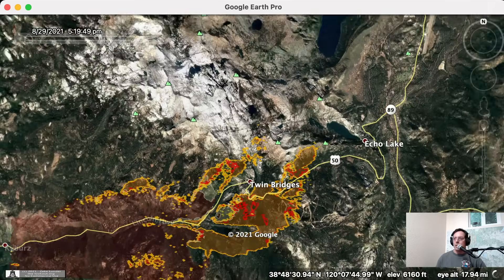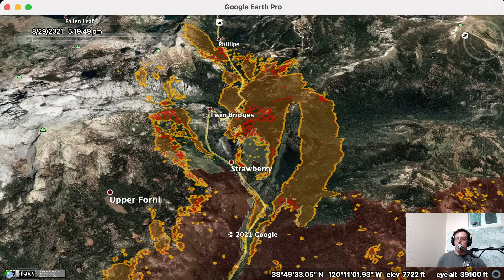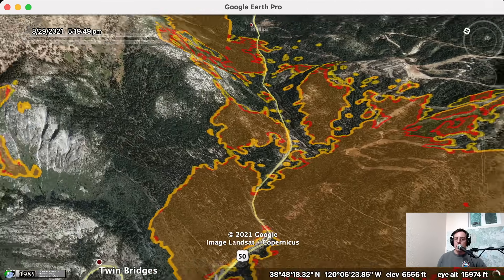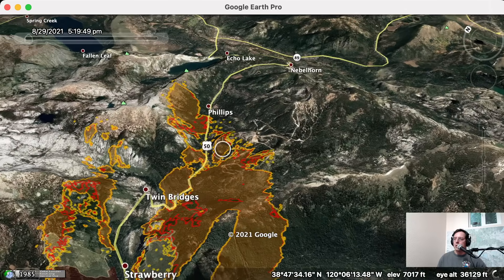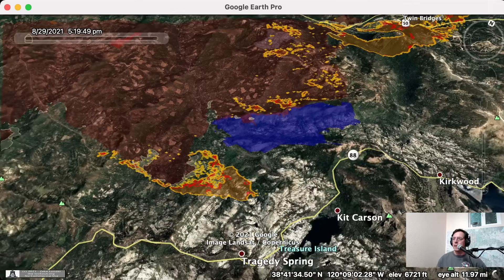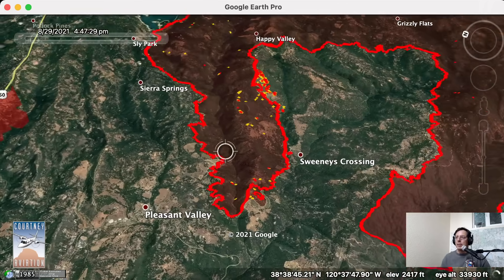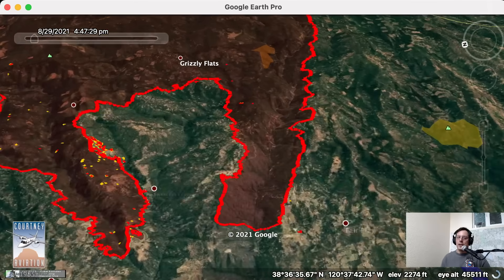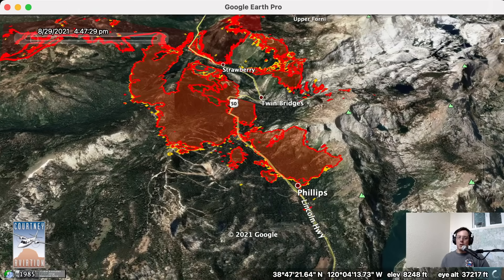Caldor Fire - 8/29/2021 Evening Briefing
This video takes viewers on a virtual map-based tour of the east end of the Caldor Fire, showing heat mapping of the fire at 5:20 pm, 8/29/2021.

The imagery used in this video shows dynamics of today’s wind-driven fire runs, starting west of Strawberry where fire crossed bulldozer lines last night. There were three different heads of this fire running here today. One stayed on north side of Highway 50, another took off from a spot fire at Lovers Leap, and the southernmost took off over the ridge between Strawberry and Sierra-At-Tahoe. Having such a broad expanse of well-established heat in the basin of Sierra-At-Tahoe creates challenges for firefighting, as there is a multitude of places which can flare up in the right winds and send runs east toward the dropoff to Meyers.

The Lookout (the-lookout.org) is a user-supported wildfire media venture run by Zeke and Erika Lunder, in Chico, California.

All intel in these briefings is from public data sources.